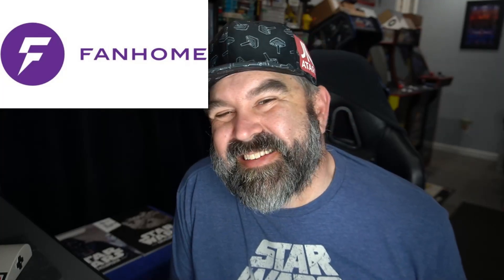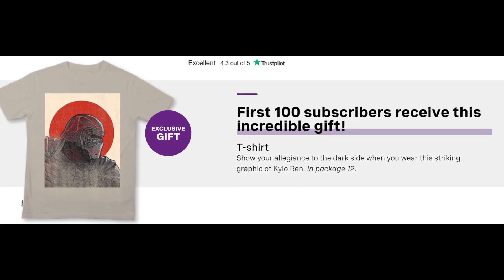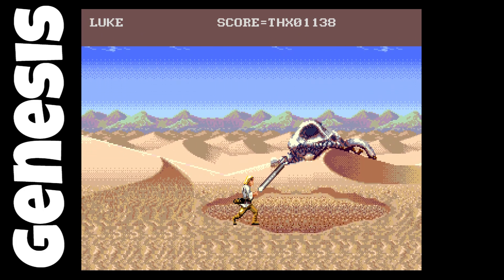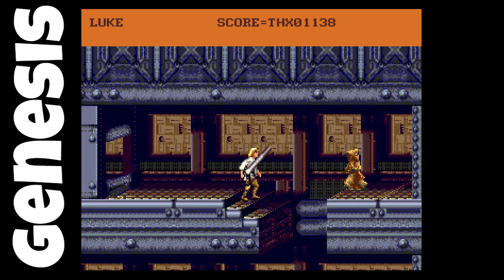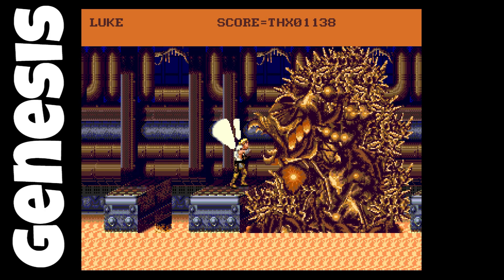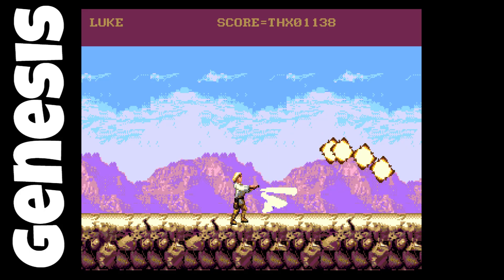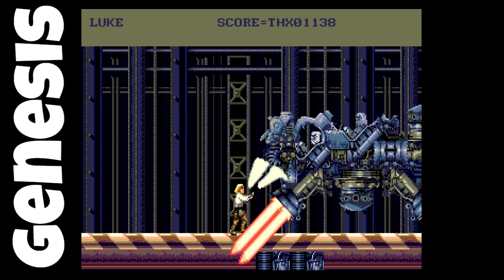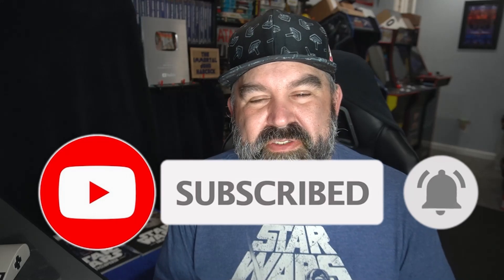Sega's CANCELLED Star Wars Game You May Not Know About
Super Star Wars was scheduled for the Sega Genesis but got cancelled.   If you want to know more check out info at Hidden Palace

Switch OLED

Star Wars Encyclopedias 00:00
Sega's Cancelled Star Wars Game 1:01
SNES Super Star Wars 1:52
Genesis Super Star Wars First Levels 2:03
Han Solo and Outside Sandcrawler 2:46
Luke inside the Sandcrawler 3:26
Boss Fight 4:22
Unfinished Canyon Level 4:44
Banthas! 5:20
Han Solo and Dejarik Character 6:36
Inside the  Death Star 6:50
What is your favorite level?   What did you think? 7:10